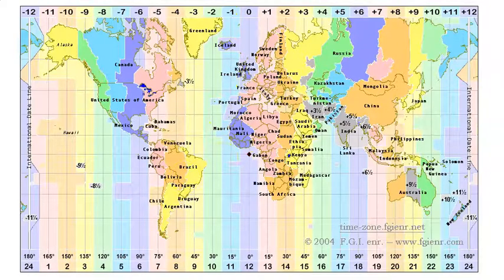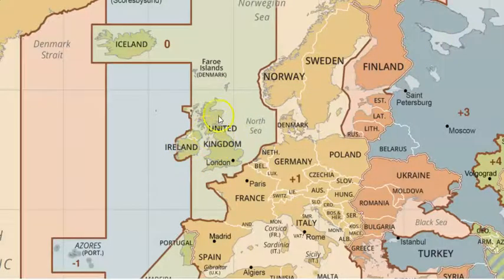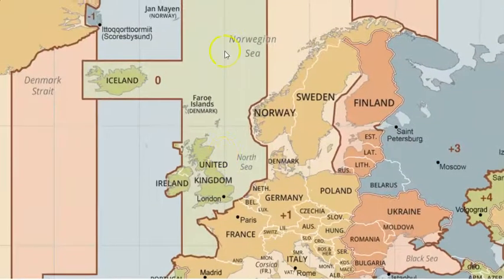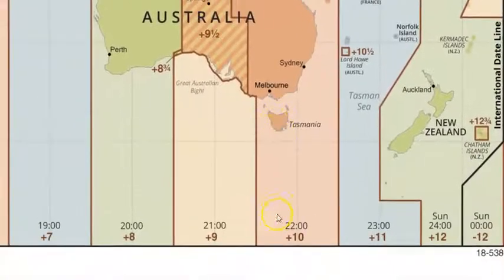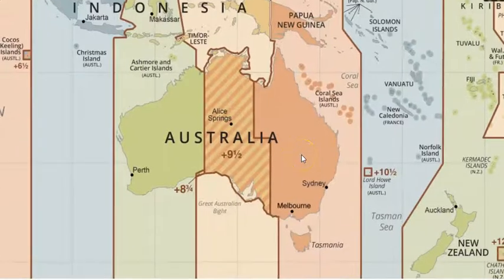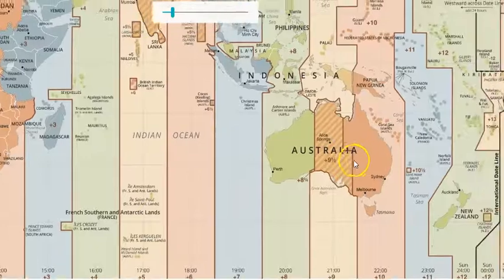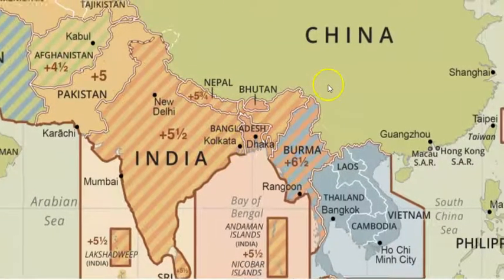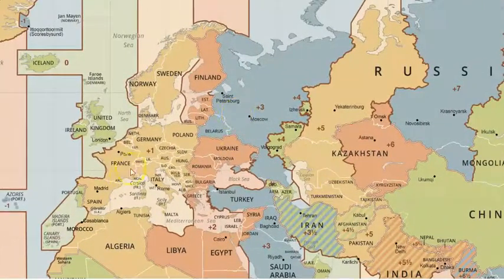Year 11 VCAL Numeracy - How to read Time Zones